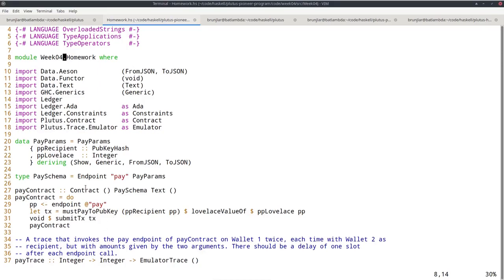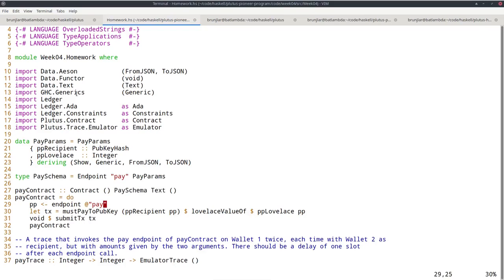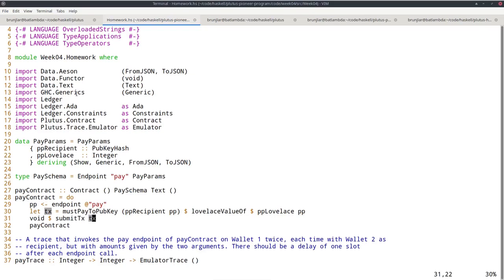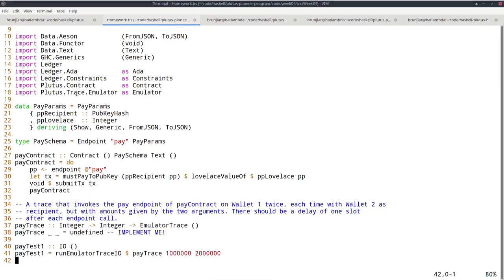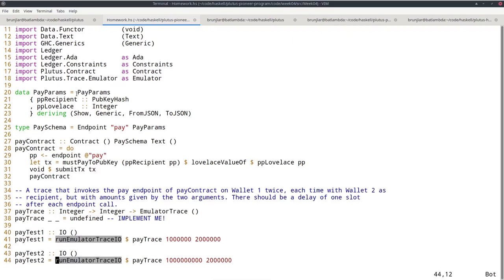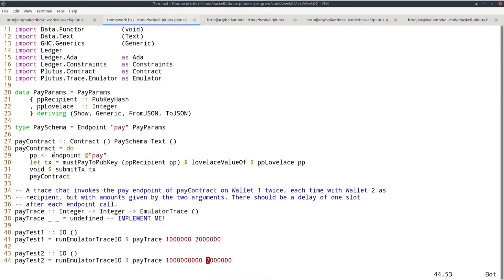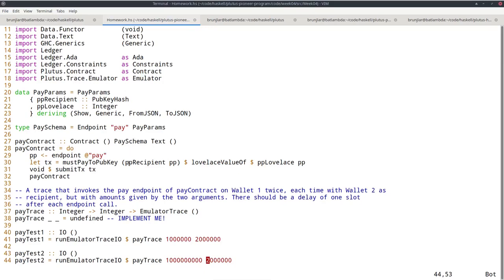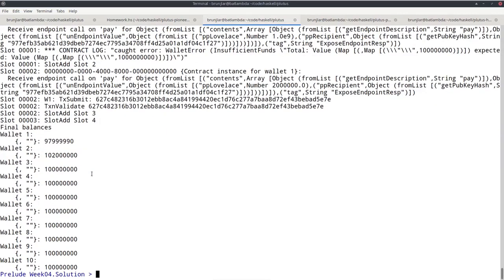PPP 020405 - Homework